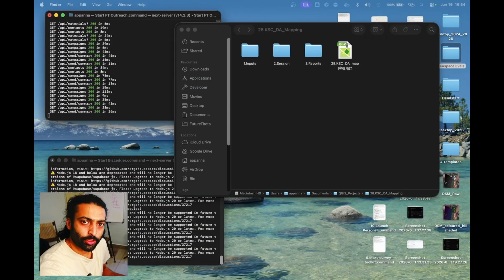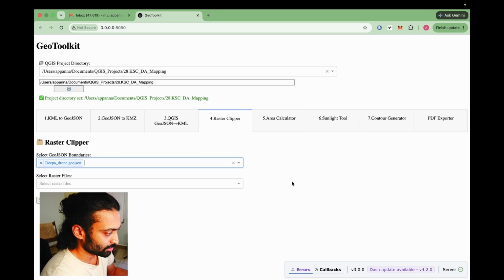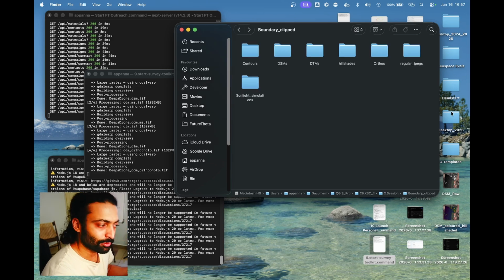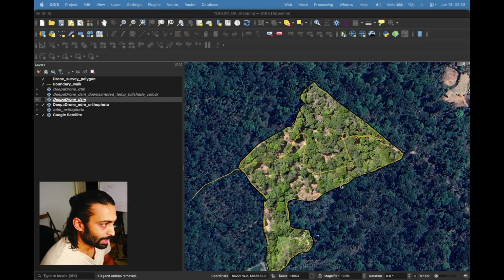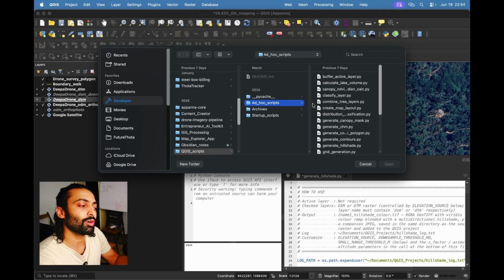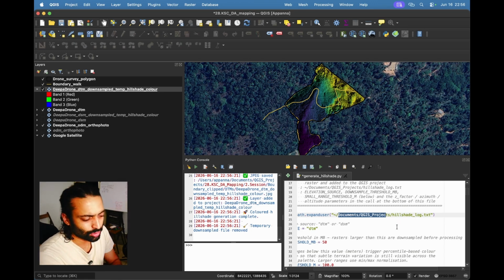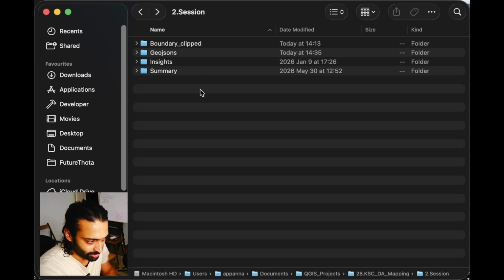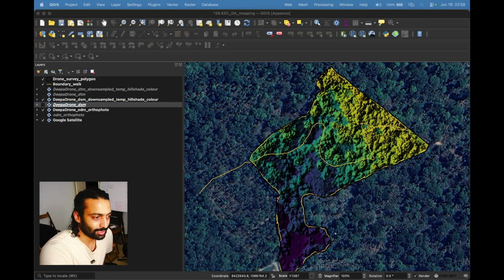QGIS Boundary Clipping & Colored DTM Hillshade Visualization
A raw digital terrain model looks like a blurry gray blob until you do these two things: clip it to your boundary and add a colored hillshade.

Here I show a custom Python toolkit that automatically clips your orthomosaic, DSM, and DTM to your survey boundary and drops the outputs into the correct project folders. Then I run a colored hillshade script that turns a flat, hard-to-read DTM into an intuitive elevation map, revealing valleys, ridges, and even areas where dense canopy likely confused the ground detection.

0:00 Intro to the boundary clipping Python toolkit
0:48 Toolkit features: raster clipping for DTM, DSM, and orthomosaic
1:35 Why this runs outside QGIS for speed and stability
3:51 Reviewing the raw clipped DSM and DTM (why they need hillshading)
4:54 Running the Python colored hillshade script on the DTM
7:22 Result: colored hillshade reveals the valley and elevation detail
9:41 Comparing the DTM vs DSM hillshade outputs